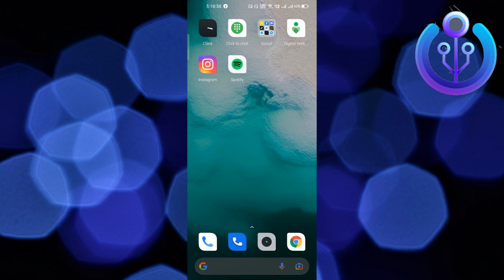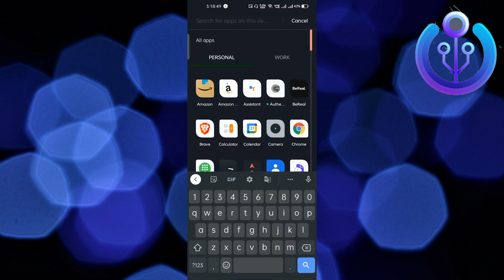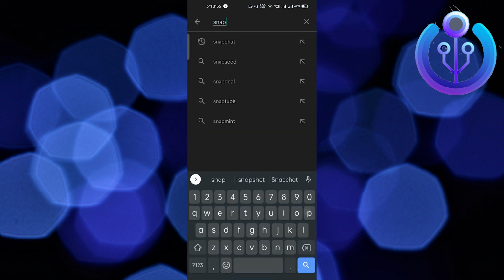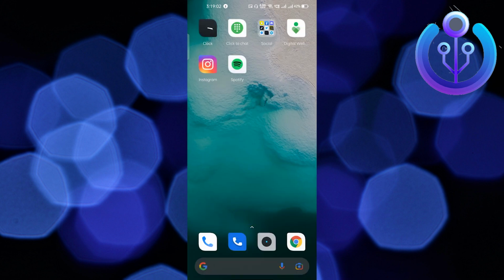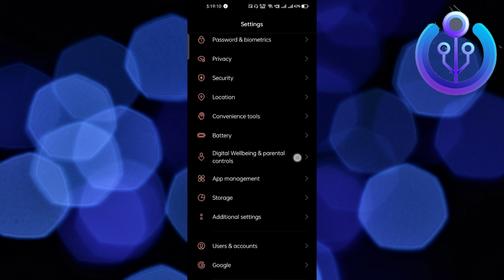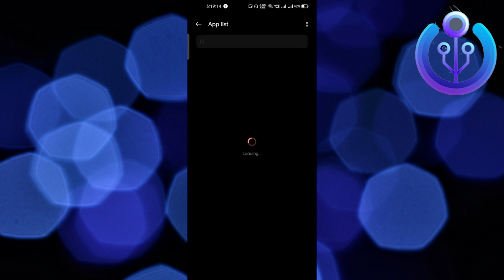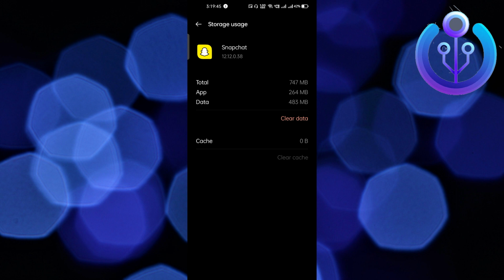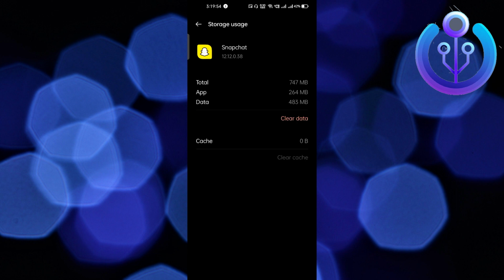How To Fix Snapchat Not Sending Snaps! (2023)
In this tutorial, you will learn How To Fix Snapchat Not Sending Snaps in easy steps by following this super helpful tutorial to get a solution to your problem!!